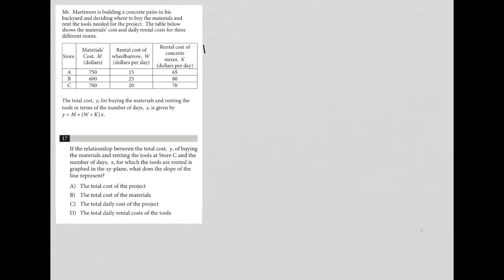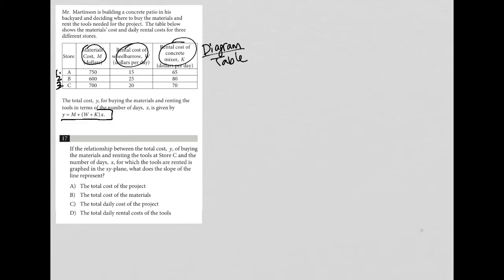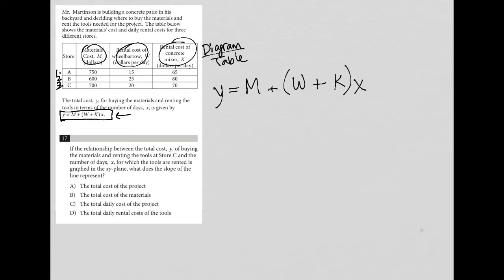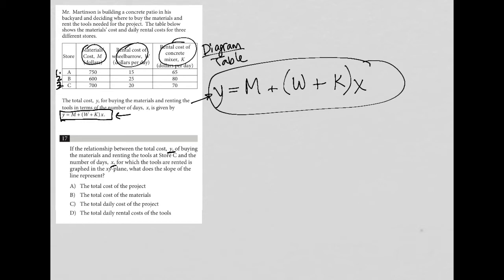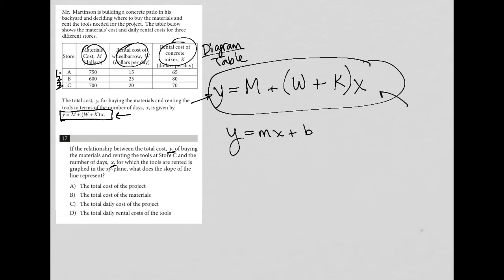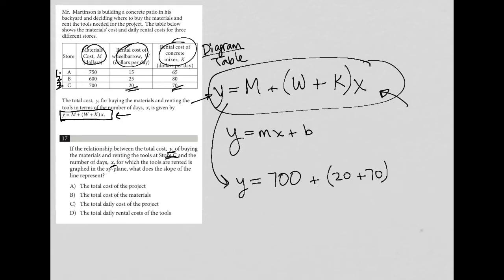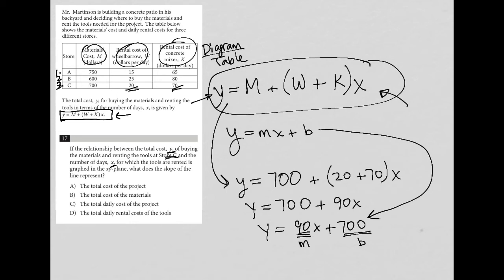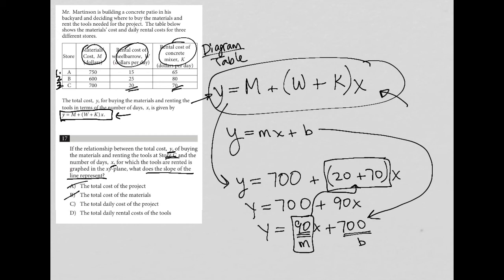If the relationship between the total cost, y, of buying the materials and renting the tools at....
Official SAT Test 4, Section 4, Question 17:

If the relationship between the total cost, y, of buying the materials and renting the tools at Store C and the number of days, x, for which the tools are rented is graphed in the xy-plane, what does the slope of the line represent?